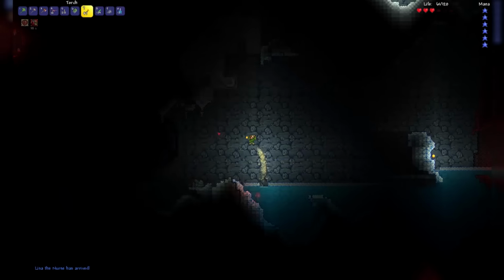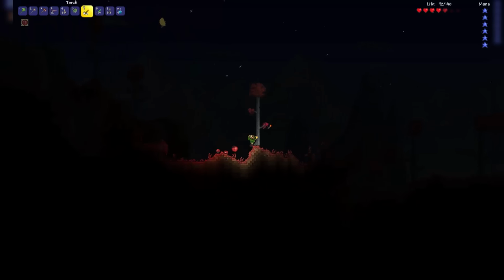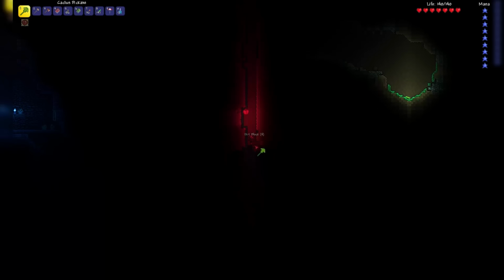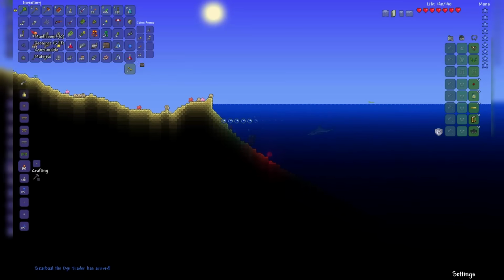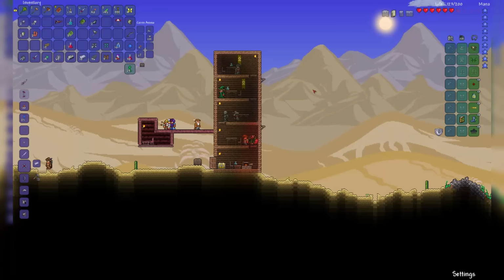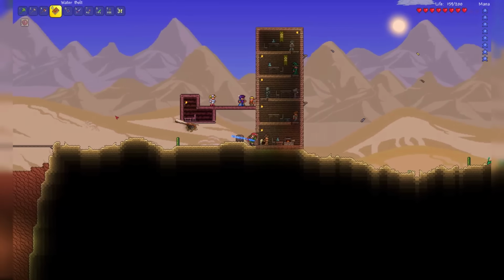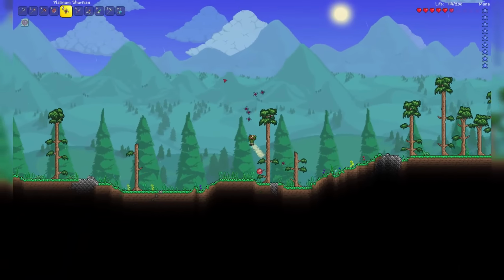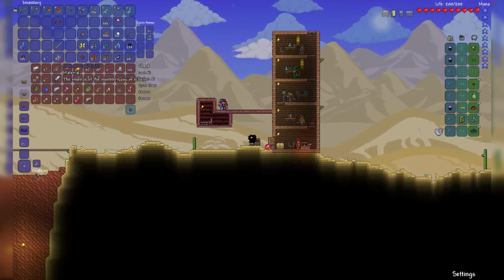Terraria 1.3 SuperModded Let's Play #2 - Tremor - Ersion - EldAccesories + more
Welcome everyone to my new Terraria 1.3 modded series!
In this series, we will be playing with a bunch of mods loaded in via the T-Mod loader.
If you would like to download these mods for yourself, here are the links:

Future mods
- Pumpkings Mod
- Miscellania
- (possibly energy mod - depending on balancing)

SUPPORT THE CREATOR OF MY NEW BANNER– ATLAS!

Title: Nitro Fun & Subtact - Come With Me (feat. Anna Yvette)